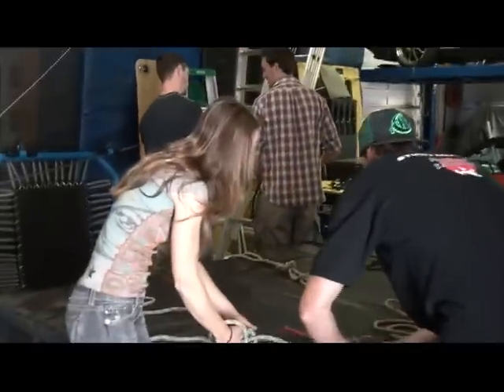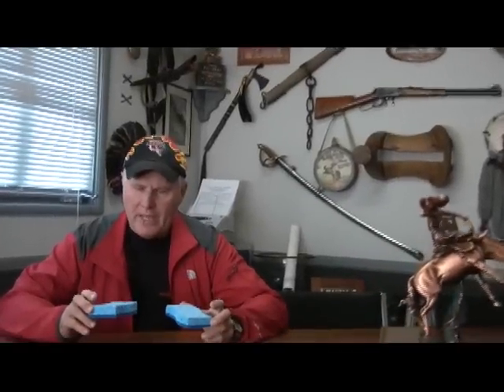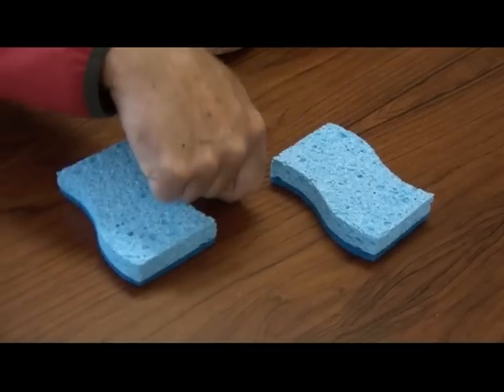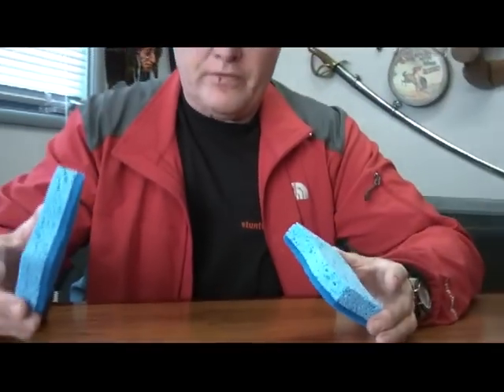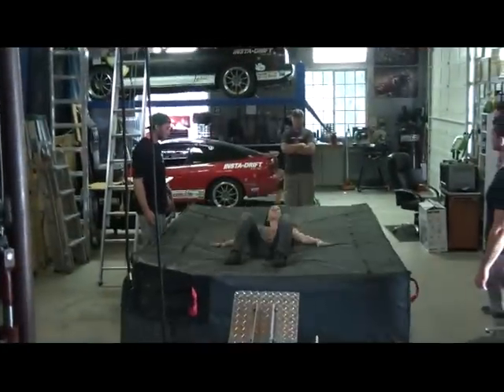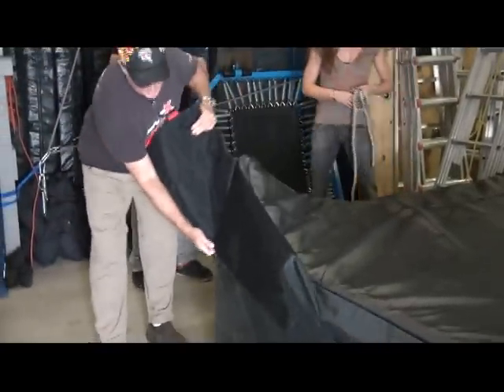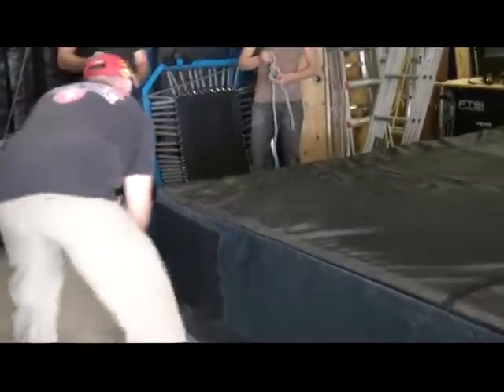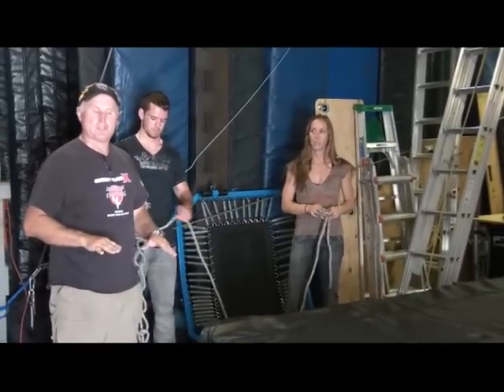STUNT LAB-LEAVITTATION-PAD COVER